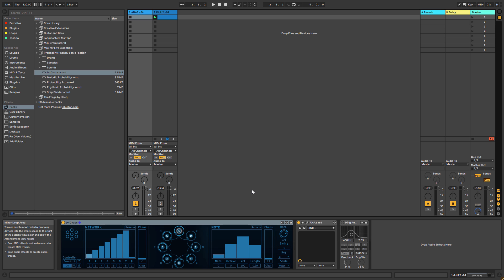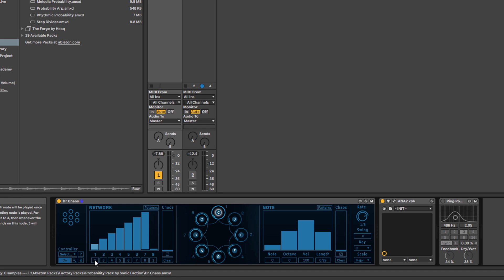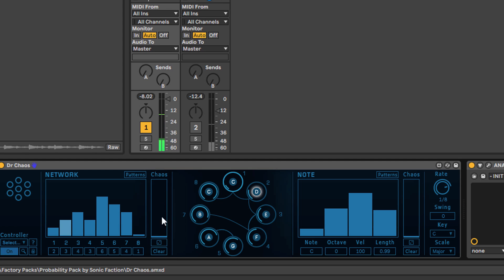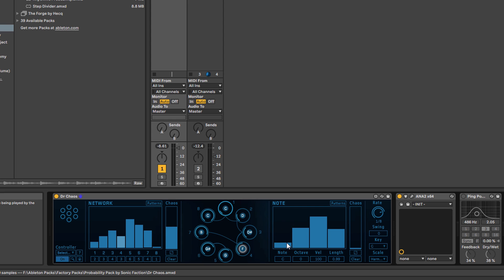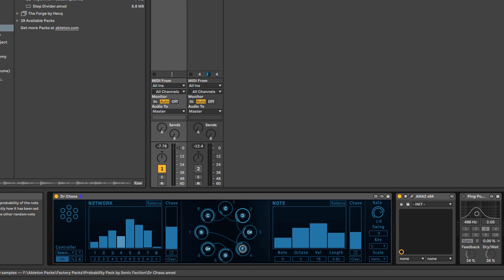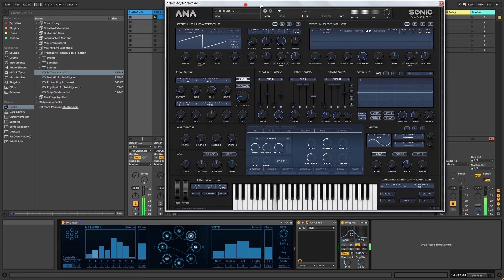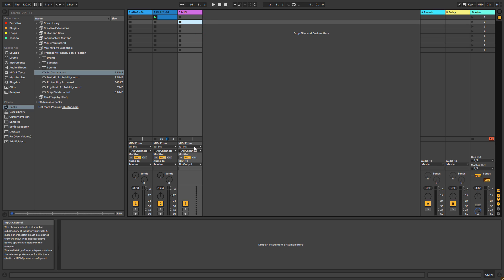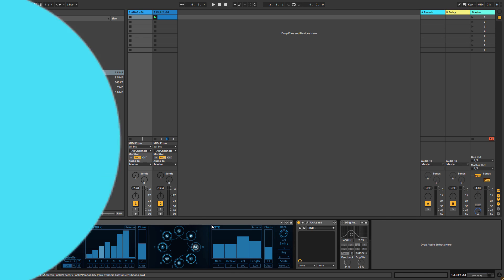How To Use Ableton Live Probability Pack with Bluffmunkey - Dr Chaos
Bluffmunkey's back this week and this time he's checking out Ableton Live 10's Probability Pack which is free to download if you have Ableton Live 10 Suite.

These five creative sequencer plugins allow you to add controlled randomisation to your composition and performance process. Each sequencer has a unique way of adding subtle or extreme randomisation to patterns with unpredictable outcomes. Perfect for generating new ideas, creating variations of existing patterns, or setting up unpredictable, ever-evolving musical or rhythmic textures.

Designed for hands-on use with a controller (although hardware is not necessary to use them), Bluffmunkey takes a detailed look at how each of the plugins operates before using them in a real-world example.

If you own Ableton Live 10 Suite downloading this pack is a no-brainer, just be prepared to lose a few hours seeing what sort of chaos these plugins can generate!